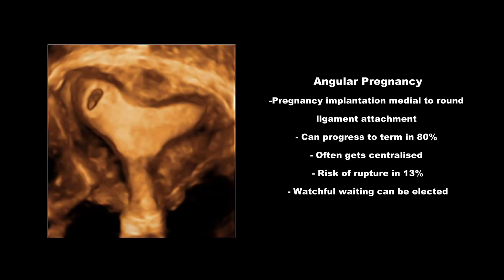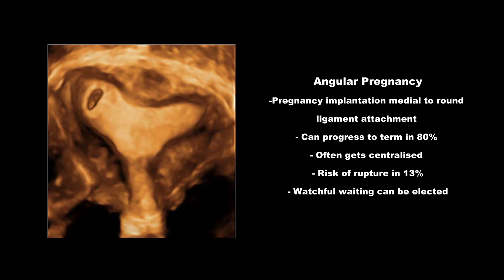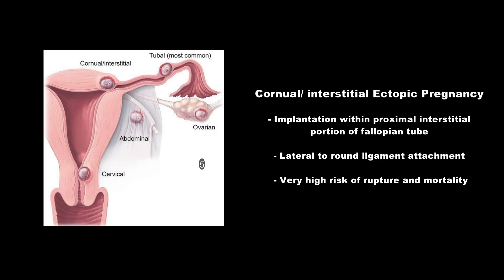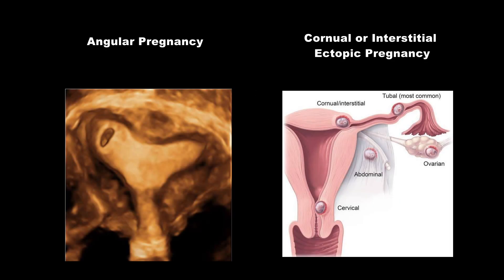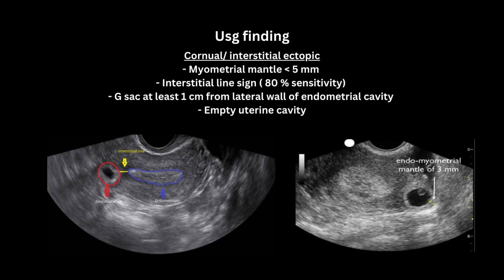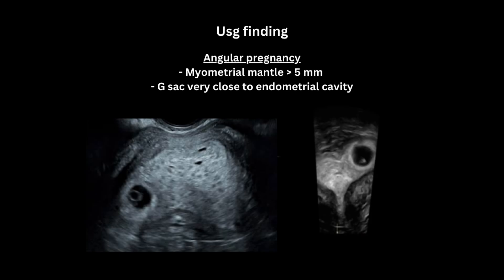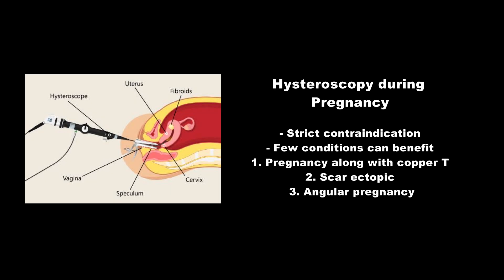Angular Pregnancy as seen On Hysteroscopy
Unfamiliar with this condition of Angular pregnancy , we doctors often tend to misdiagnose and handle this case incorrectly .  This video shows astounding  hysteroscopic view of  healthy gestational sac eccentrically placed at the angle of endometrial cavity . we have also talked about the ultra sonography diagnosis of this condition how to rule it out from other close differential diagnosis .  All our efforts were productive in prevention of unnecessary excision of otherwise healthy and desired  pregnancy